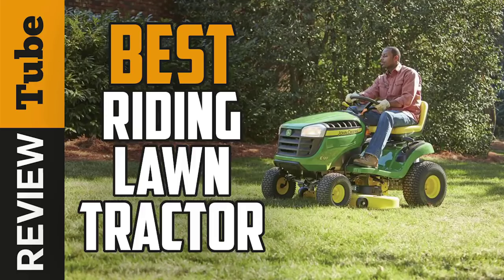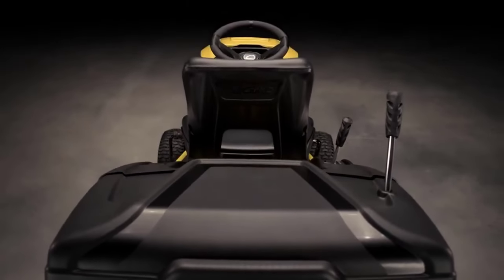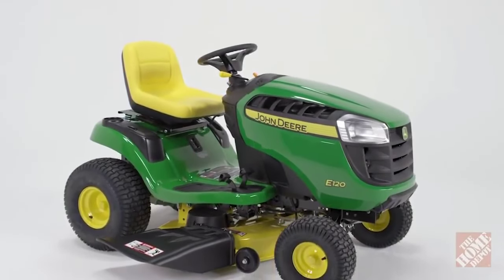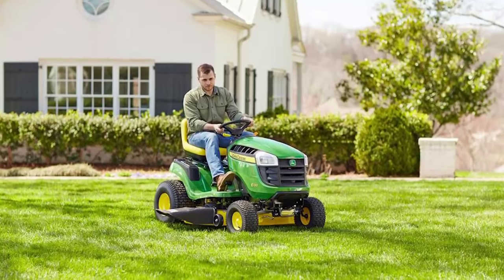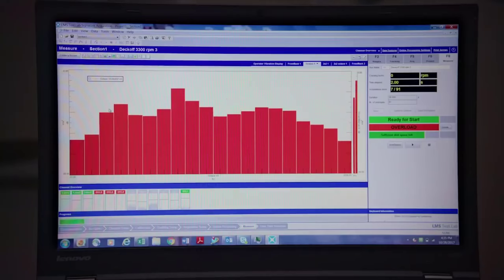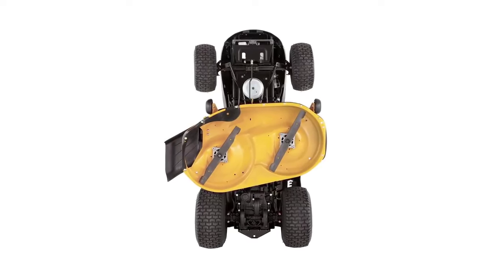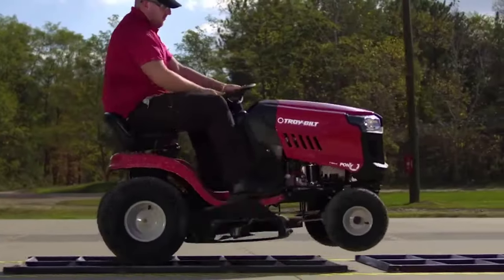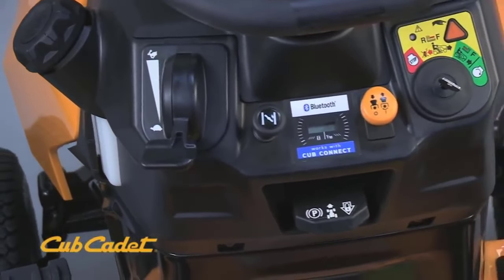✅ Best Riding Lawn Mowers [2024] | Ultimate Guide to Choosing the Perfect Lawn Mower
✅1. Cub Cadet Riding Lawn Mower
✅2. John Deere Riding Lawn Mower
✅3. Troy-Bilt Riding Lawn Mower
✅4.Poulan Pro Riding Lawn Mower
✅5.Troy-Bilt Super Riding Lawn Mower

Cub Cadet Riding Lawn Mower The Cub Cadet Riding Lawn Mower is built for powerful performance and versatility. Featuring a strong V-twin engine, it offers consistent cutting even in rough terrains. With an adjustable cutting deck and hydrostatic transmission, this mower is perfect for homeowners who need efficiency, speed, and a precise finish in larger lawns.

John Deere Riding Lawn Mower The John Deere Riding Lawn Mower is known for its reliability and superior craftsmanship. Equipped with an advanced air intake system and high-back seat for comfort, this mower provides a smooth ride while ensuring even cuts. Ideal for large residential yards, this model includes ergonomic controls and easy maneuverability.

Troy-Bilt Riding Lawn Mower The Troy-Bilt Riding Lawn Mower features a sturdy single-cylinder engine that’s ideal for smaller lawns. Its compact size and tight-turning radius make it suitable for properties with obstacles like flower beds and trees. It delivers a balanced performance between power and fuel efficiency, offering a seamless mowing experience.

Poulan Pro Riding Lawn Mower The Poulan Pro Riding Lawn Mower is designed for durability and performance. With a robust steel cutting deck and Briggs & Stratton engine, this mower handles thick grass effortlessly. Its automatic transmission and easy-to-use controls make lawn care simpler for homeowners with larger yards.

Troy-Bilt Super Riding Lawn Mower The Troy-Bilt Super Riding Lawn Mower boasts a powerful twin-cylinder engine and hydrostatic transmission for smooth operation. Featuring a large cutting deck, this mower is ideal for expansive lawns. It comes equipped with a comfortable high-back seat and a rear grass collection system, perfect for a clean and professional cut.